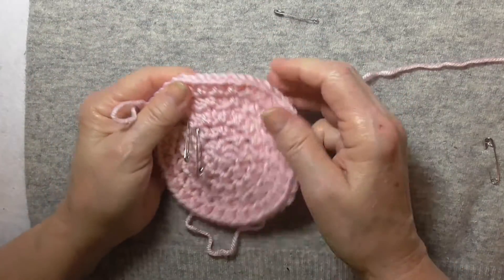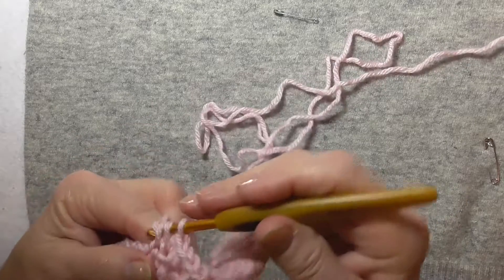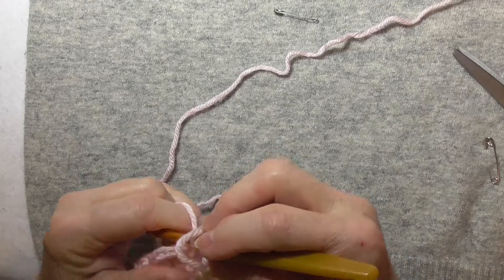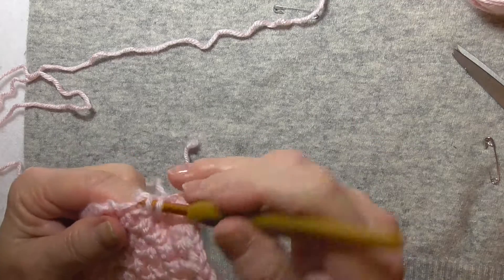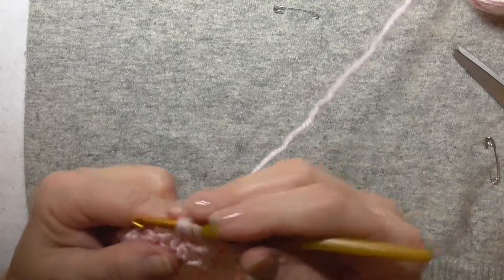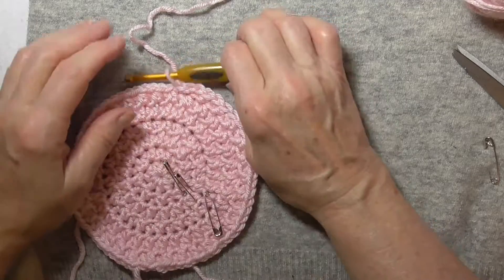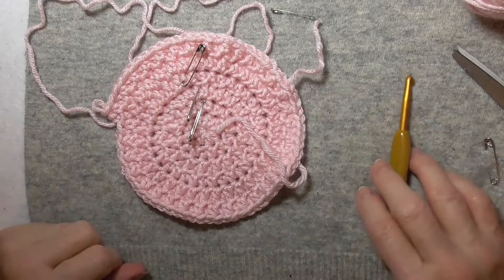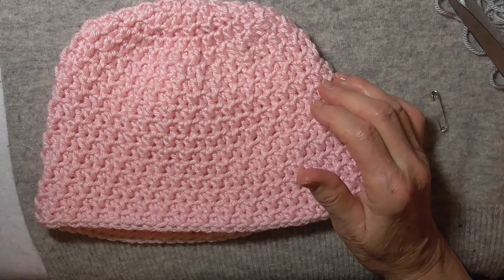Basic Thermal Hat part 2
Link to the pdf for this pattern can be found on my Playing With Yarn fb